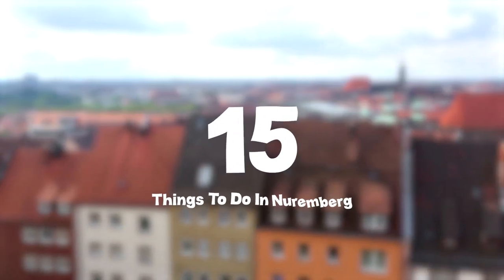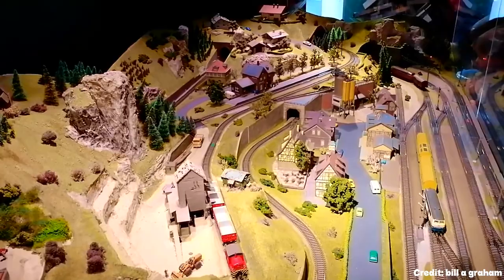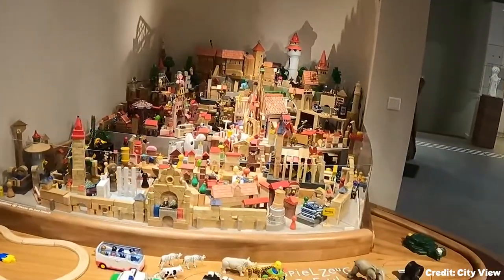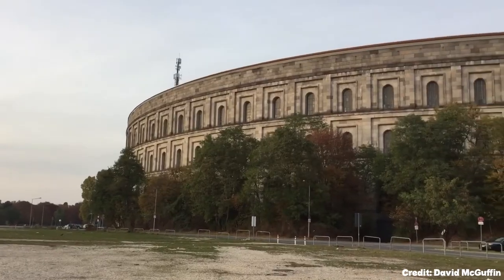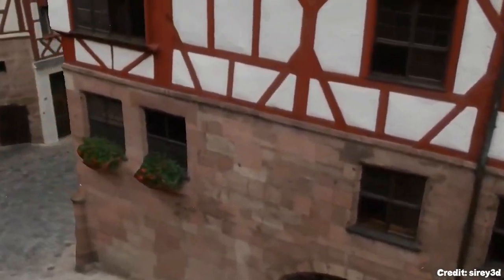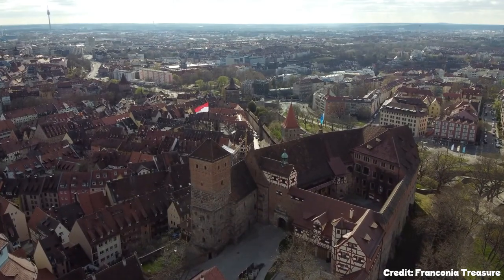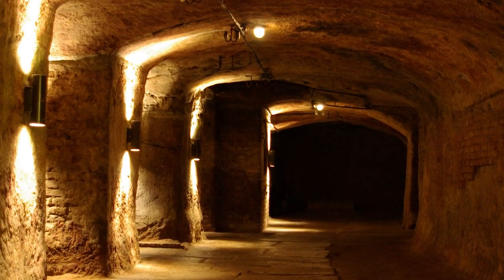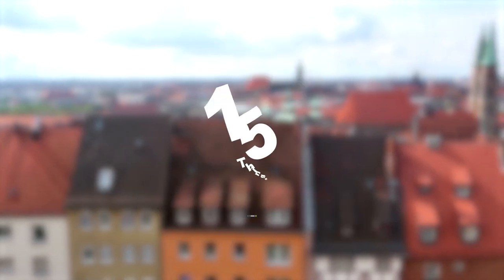TOP 15 Things To Do In Nuremberg 🇩🇪 Travel Guide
Nuremberg, a city steeped in history and culture, offers visitors a wealth of experiences that blend the old and the new.

As one of Germany's most captivating destinations, Nuremberg boasts an array of attractions that cater to all interests. For those seeking things to do in Nuremberg, the options are plentiful and diverse.

The city's rich past is evident in its well-preserved medieval architecture, making it a paradise for history buffs. One of the best things to do in Nuremberg is to explore the imposing Nuremberg Castle, which offers panoramic views of the city and houses fascinating exhibits. The picturesque Old Town, with its cobblestone streets and half-timbered houses, is a testament to the city's medieval charm and a must-see for any visitor.

For those interested in World War II history, the Documentation Center Nazi Party Rally Grounds provides a sobering look into the city's dark past. This site is among the top things to do in Nuremberg, offering valuable insights into a crucial period of world history.

Art enthusiasts will find plenty to admire in Nuremberg. The Albrecht Dürer House, once home to the famous Renaissance artist, is now a museum showcasing his life and works. The Germanisches Nationalmuseum, housing an extensive collection of German art and cultural artifacts, is another highlight of Nuremberg tourism.

When it comes to fun things to do in Nuremberg, the city doesn't disappoint. The Nuremberg Zoo, one of Europe's largest, is a great destination for families. For a unique experience, visitors can try their hand at making the city's famous gingerbread at a local bakery workshop.

Nuremberg's culinary scene is a major draw for food lovers. Sampling the city's renowned bratwurst and trying local specialties at traditional beer gardens are essential Nuremberg activities. The Hauptmarkt, the central square, is not only a hub of city life but also hosts the world-famous Christkindlesmarkt during the holiday season, making it one of the most popular Nuremberg attractions.

For those looking for things to do in Nuremberg at night, the city offers a vibrant nightlife scene. From cozy pubs in the Old Town to modern clubs, there's something for every taste. Cool things to do in Nuremberg after dark include taking a guided ghost tour or enjoying a concert at the historic Serenadenhof.

Nuremberg sightseeing isn't complete without a visit to St. Sebaldus Church, the city's oldest place of worship, or a stroll along the ancient city walls. For a more contemporary experience, the Neues Museum showcases modern and contemporary art in a striking glass and concrete building.

Whether you're interested in history, art, cuisine, or simply soaking up the atmosphere, Nuremberg offers a perfect blend of past and present. This Nuremberg travel guide barely scratches the surface of what this enchanting city has to offer. From its top tourist attractions to its hidden gems, Nuremberg promises an unforgettable experience for every visitor.